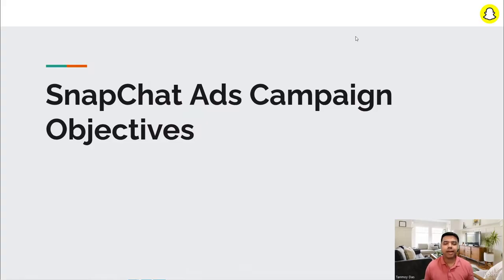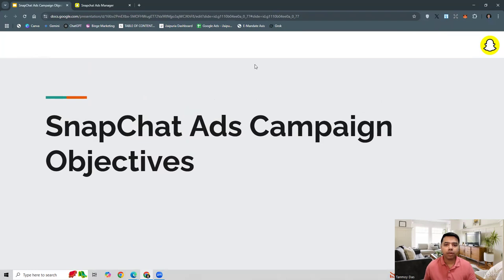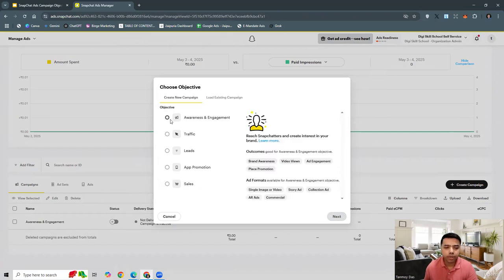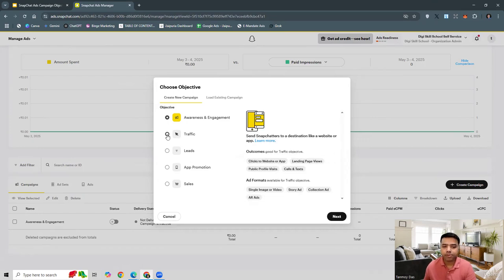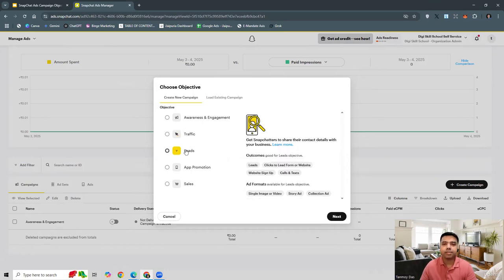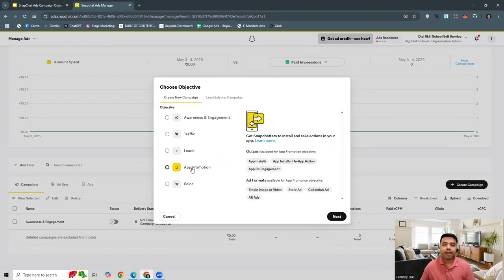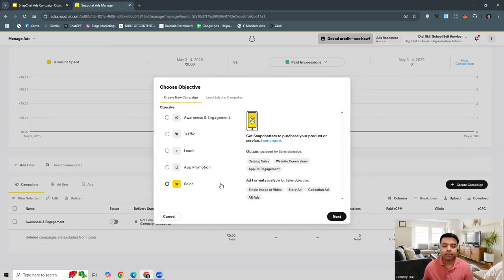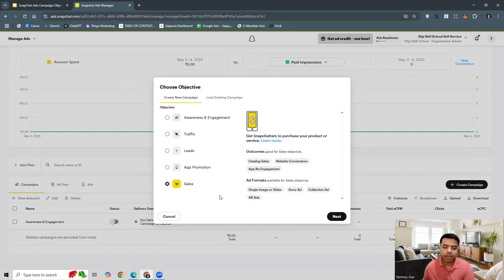Snapchat Ads 2026: Stop Using the Wrong Objective! (New 5-Pillar Guide)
Are you still looking for the old 12 Snapchat objectives? In 2026, Snap has simplified everything into 5 core pillars—Awareness & Engagement, Traffic, Leads, App Promotion, and Sales—and choosing the wrong one will kill your algorithm's learning phase.

In this video, I’m breaking down the new Smart Campaign logic, how to use Goal-Based Bidding (GBB) to lower your costs, and the secret to matching your creative format to the right objective for a 40% boost in results.

Stop guessing and start using the 2026 framework that the top 1% of advertisers are using to dominate the For You and Spotlight feeds!